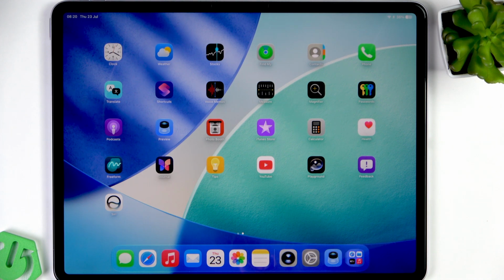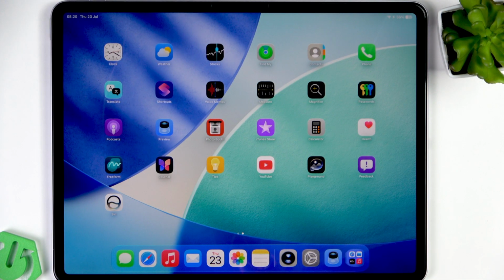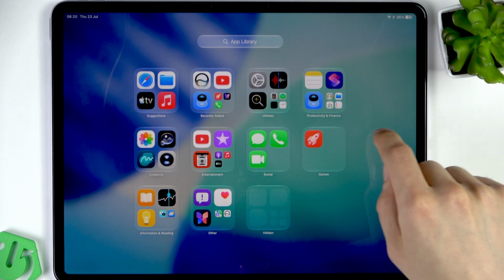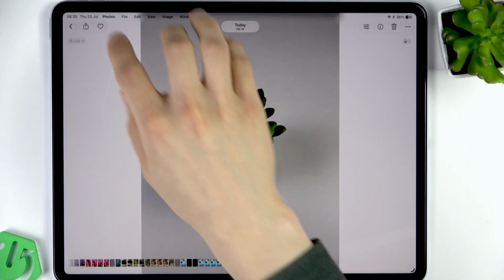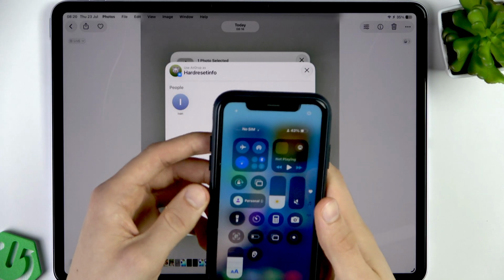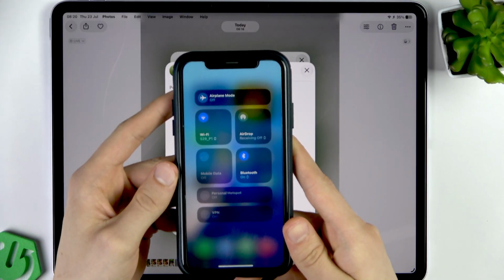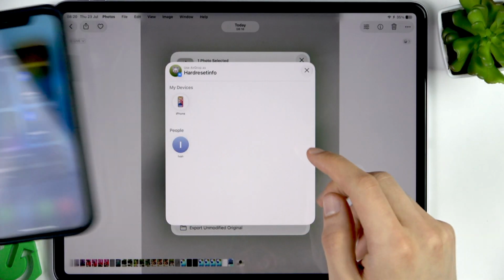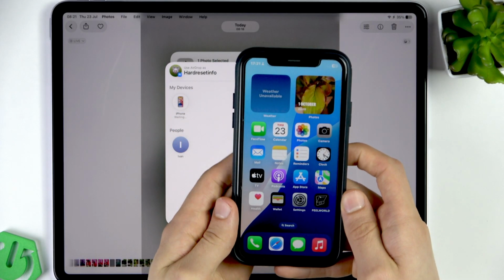How to Use AirDrop to Share Files on iPad Air 13 2026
Want to share photos or files wirelessly with nearby Apple devices using AirDrop on your iPad Air 2026? In this video I show you exactly how to do it. You'll start by ensuring Bluetooth is enabled on both devices, then select the file you want to share and tap the share icon. From there, choose AirDrop from the menu. Before sending, make sure receiving is turned on in the Connectivity menu of the Control Center so the other device can see yours. Finally, confirm receiving the file on the other device for the transfer to complete successfully.

How to use AirDrop on iPad Air 2026?
Where is AirDrop located in Control Center on iPad Air 2026?
Can you share photos via AirDrop on iPad Air 2026?

0:00 Intro - AirDrop file sharing on iPad Air
0:07 Prerequisites: Bluetooth and proximity requirements
0:18 Locate the file to share
0:25 Tap the share icon
0:30 Select AirDrop from the menu
0:44 Enable receiving in Control Center
0:55 Choose the target device
1:00 Confirm file transfer on receiver
1:20 Outro - like and subscribe